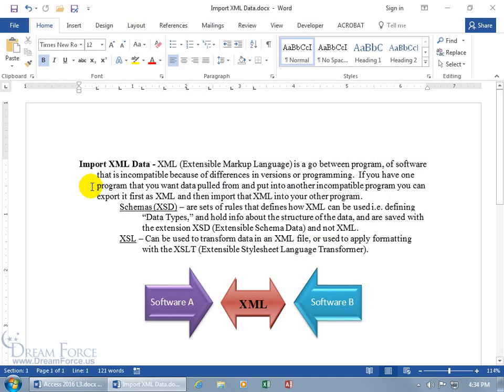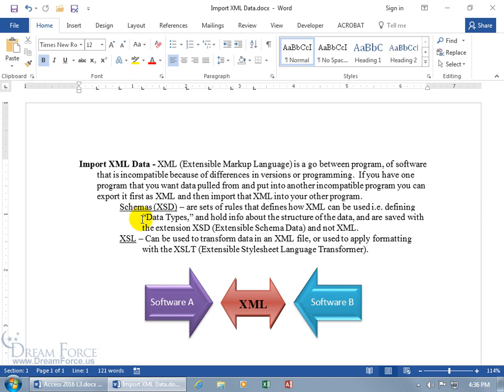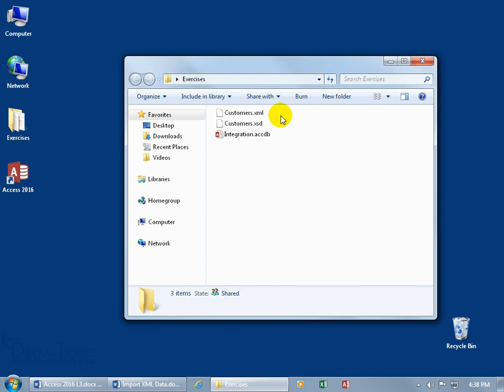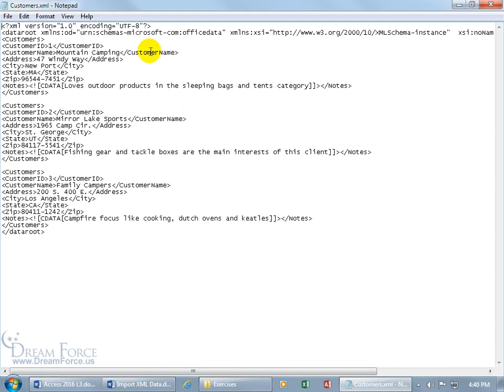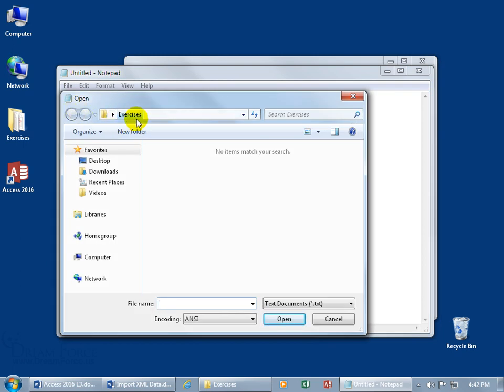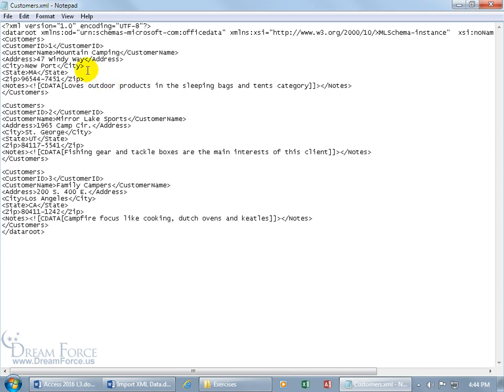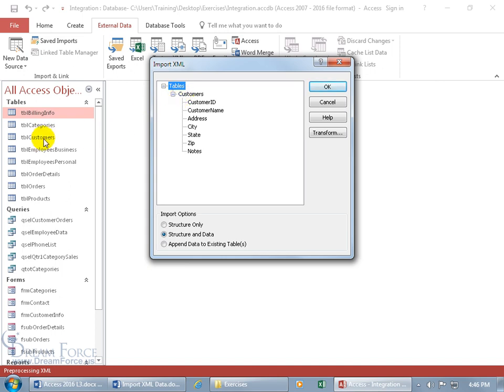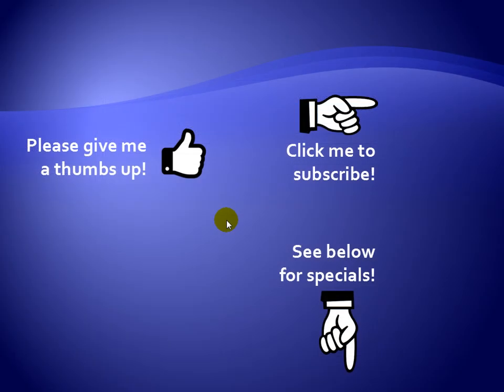Microsoft Access 2016: Import XML Data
Microsoft Access 2016 training video on how to import XML (extensible markup language) data.